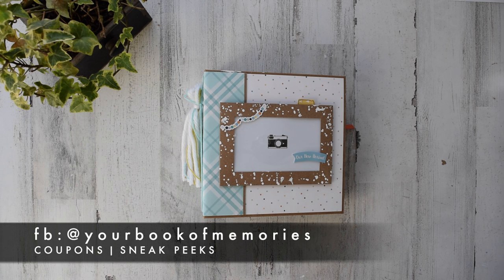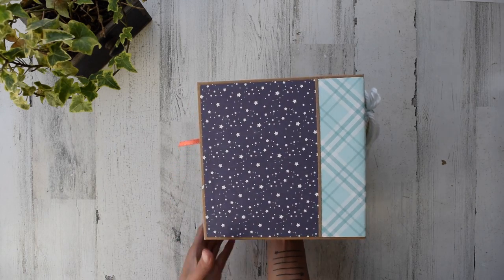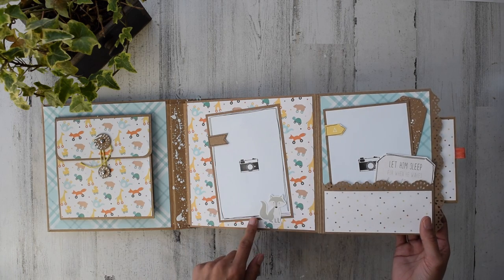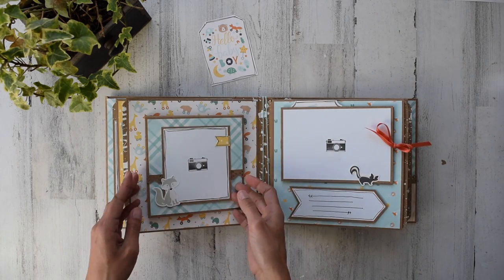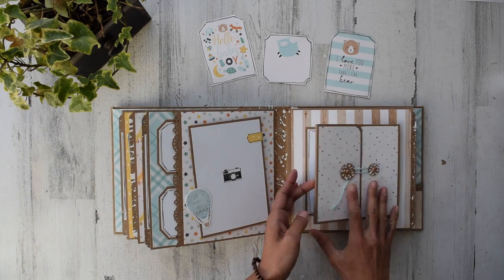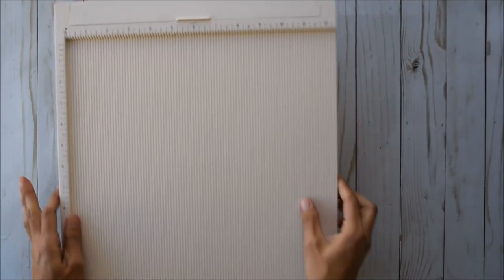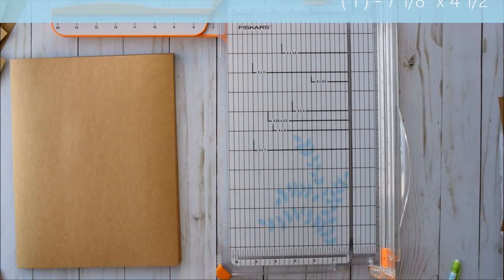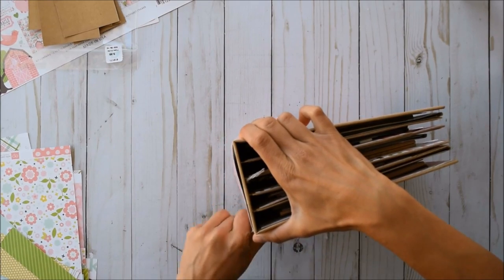Baby 8 x 8 Scrapbook | Tutorial Trailer | Hello Baby | Echo Park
🌈 Thanks for visiting :) I love creating scrapbook mini album folios and it's my passion to show others how they too, can do the same!
🎄Paper I Used!